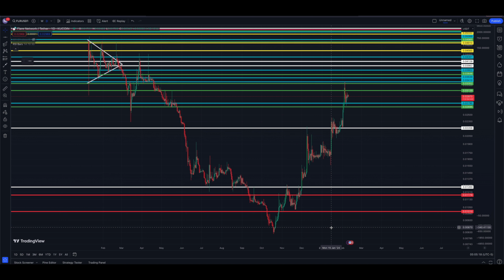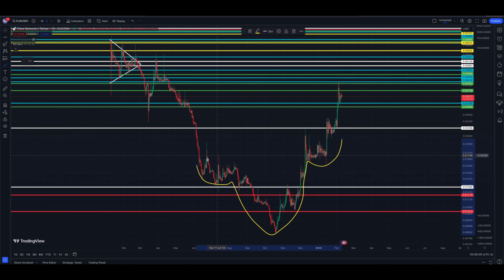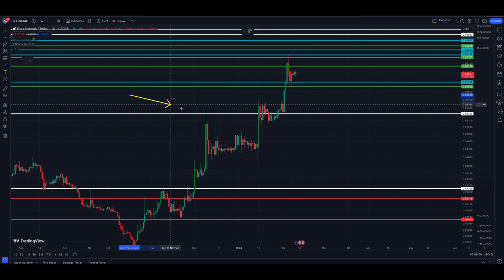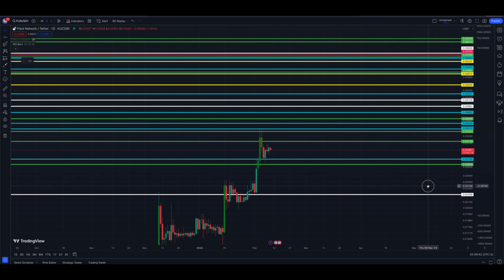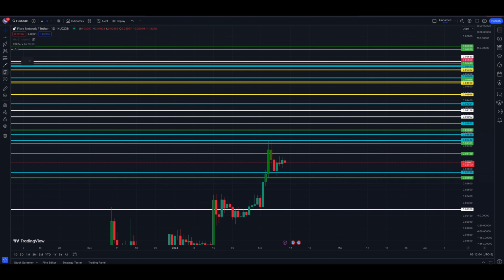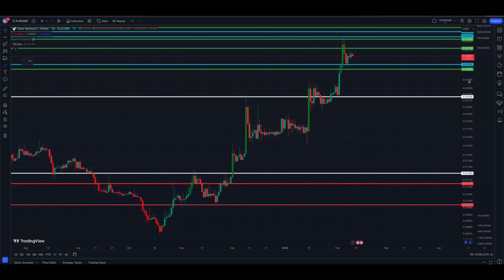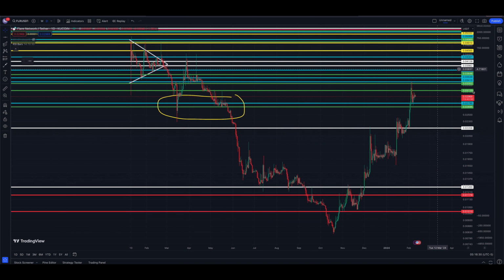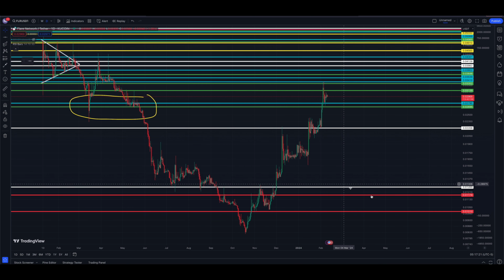FLARE NETWORK IS UP 260%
FLARE NETWORK is up 260% from its lows.